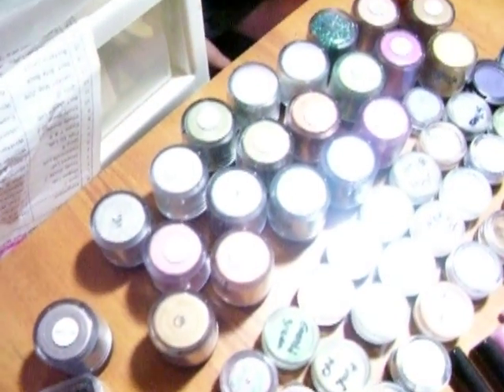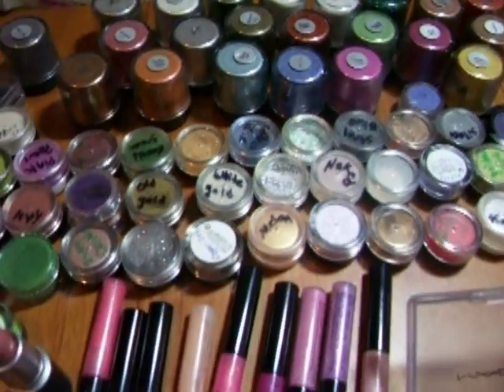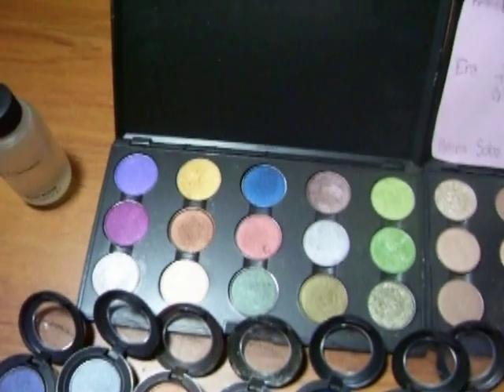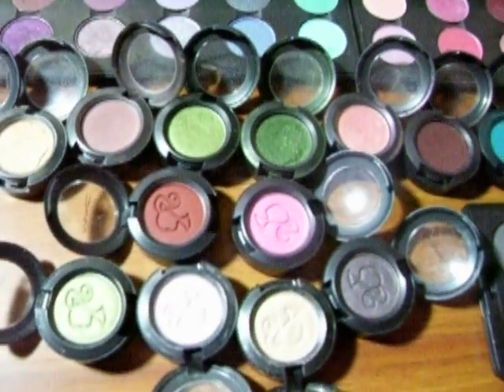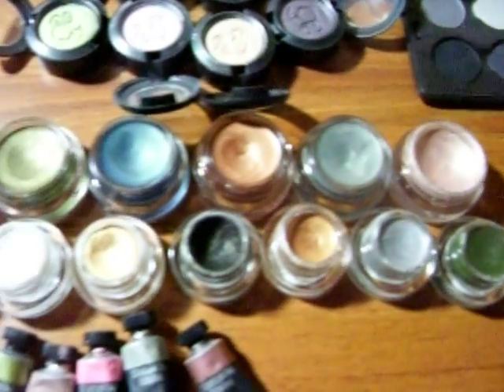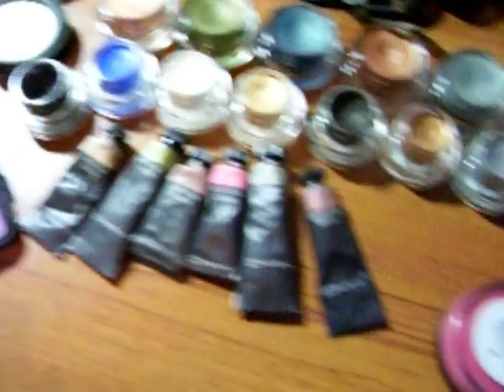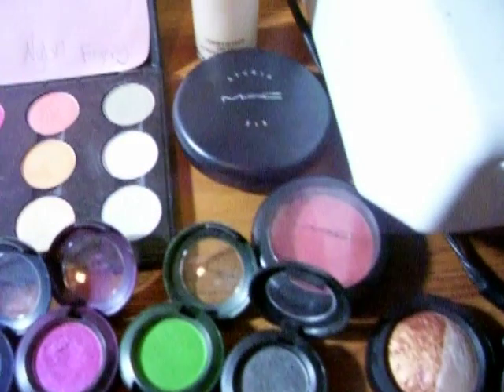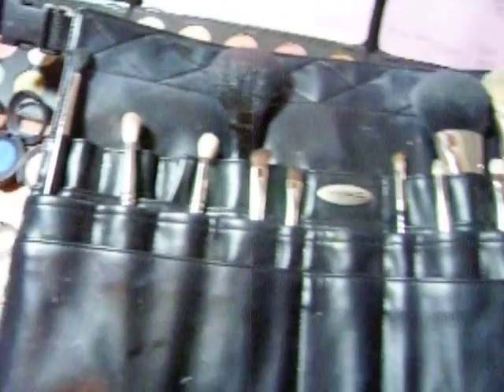Here it is... by request... my collection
My collection... didnt realize I had this much!!